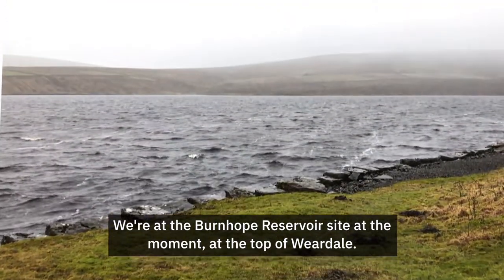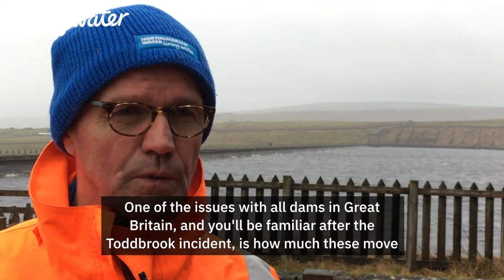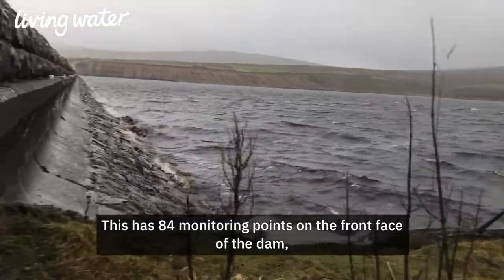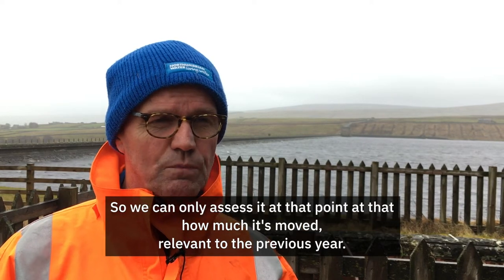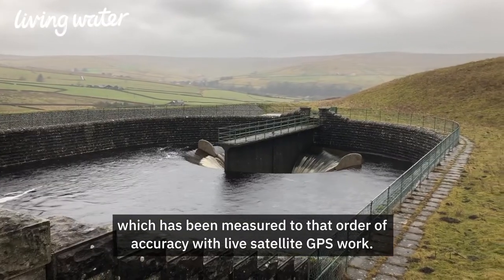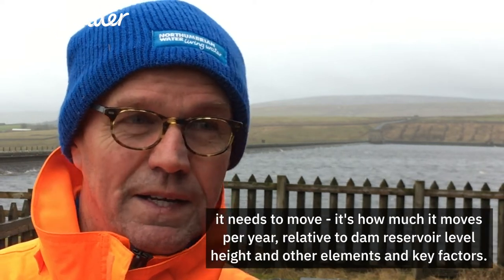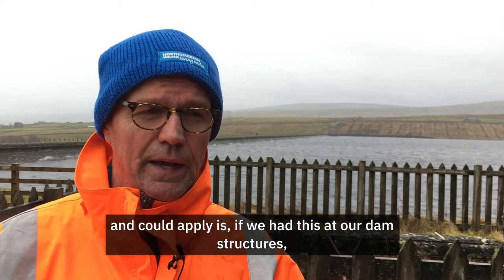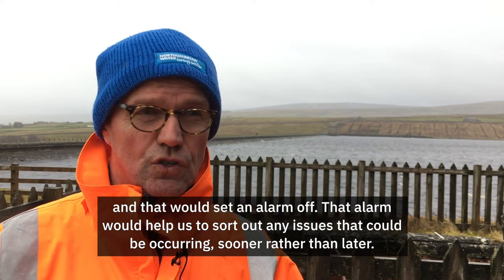Sensors help assess dam movement